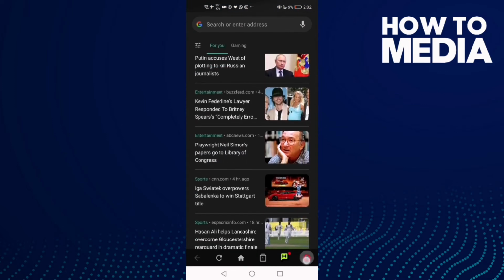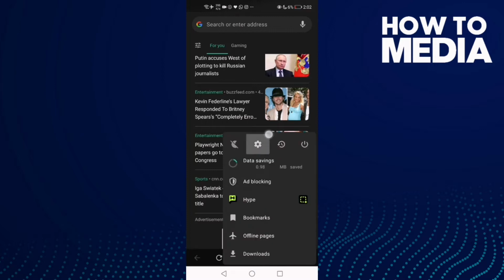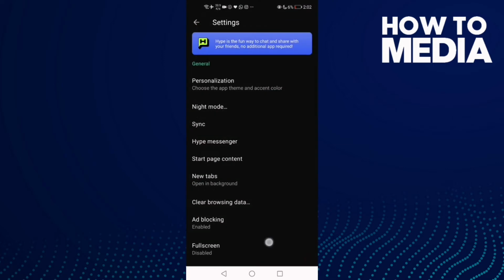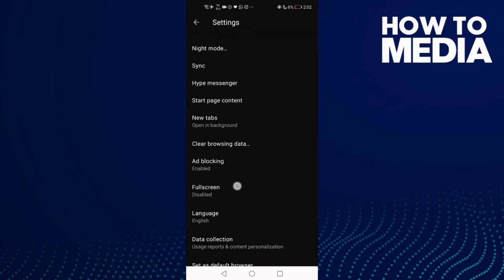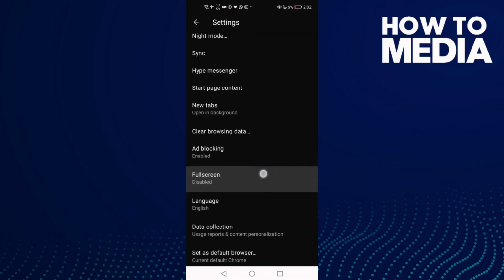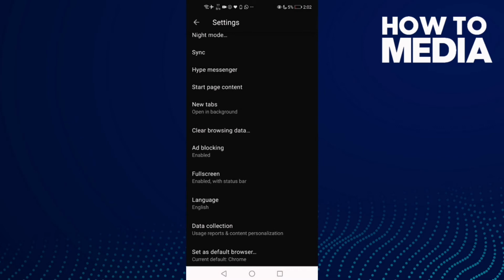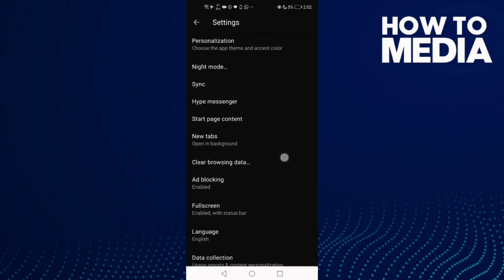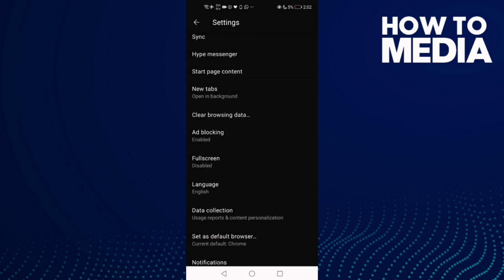How to Enable Fullscreen With Status Bar on Opera mIni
in this video we discuss :